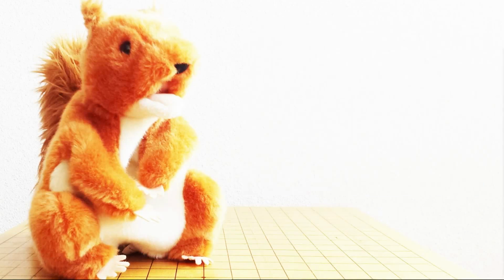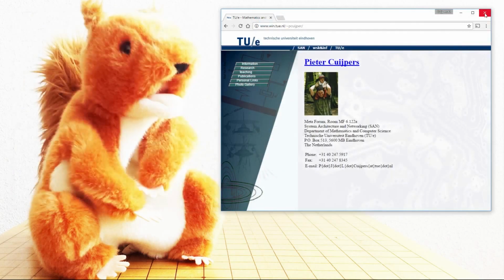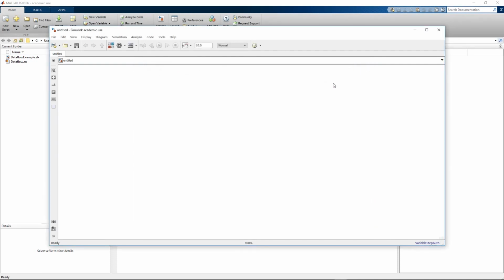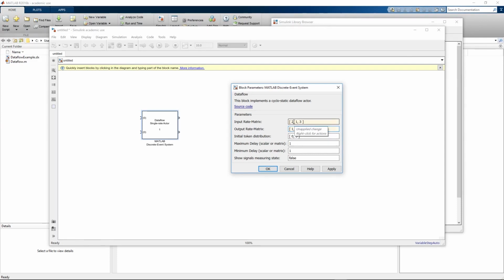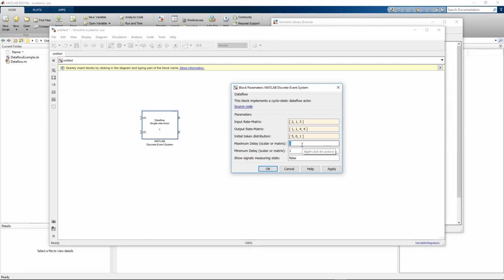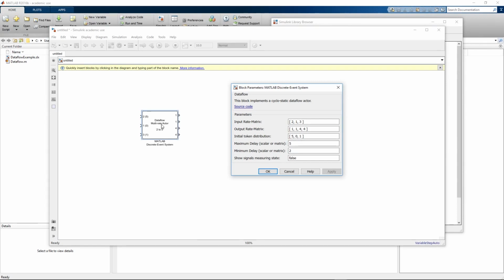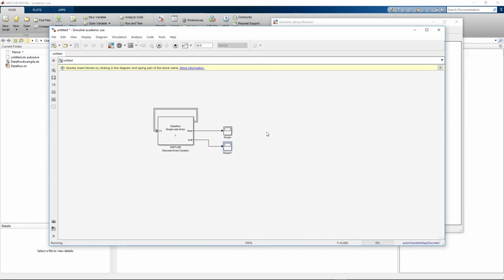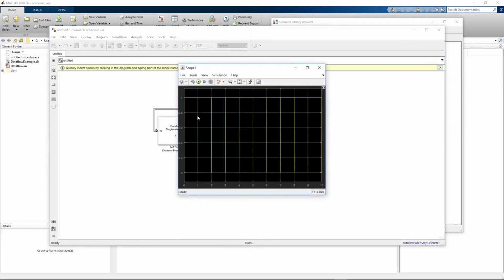Dataflow models in Matlab SimEvents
This video shows how to use a custom SimEvents block to model dataflow graphs using Matlab Simulink 2016b.